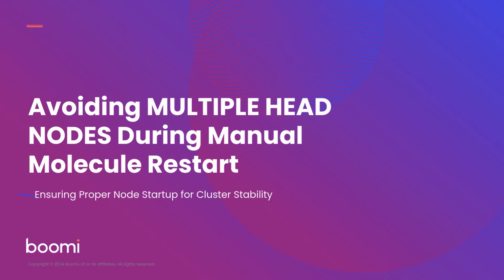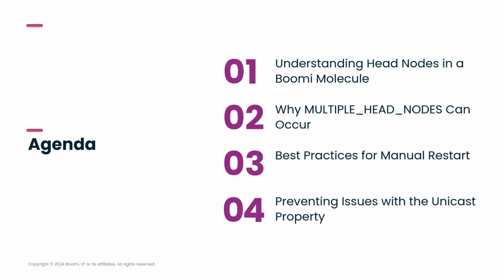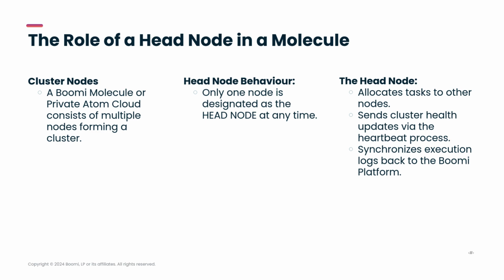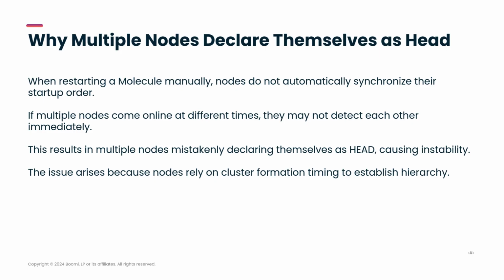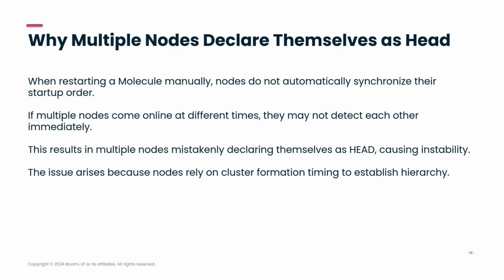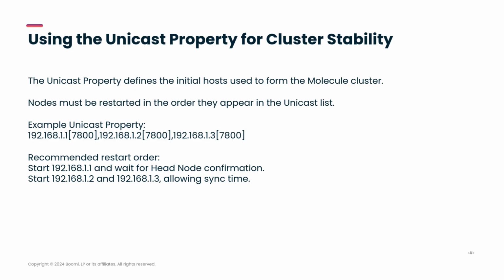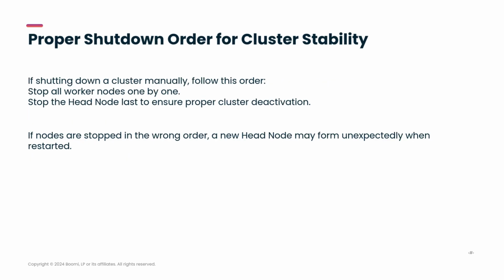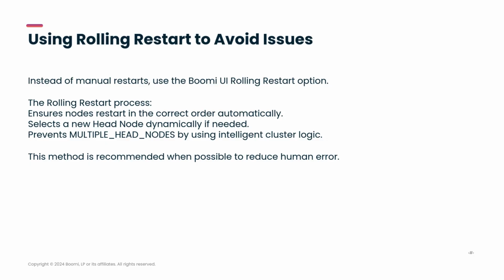How To Avoid Multiple-Head-Nodes During A Manual Molecule Restart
This video explains how to prevent the MULTIPLE_HEAD_NODES warning when manually restarting a Boomi Molecule or Private Atom Cloud. It covers the role of the Head Node, why multiple nodes may try to assume leadership, and best practices for restarting and shutting down nodes in the correct order. You'll also learn how to use the Unicast Property and when to leverage Rolling Restarts for a smoother process.